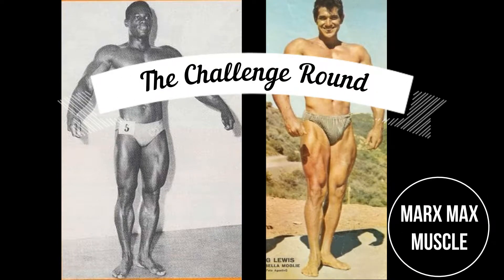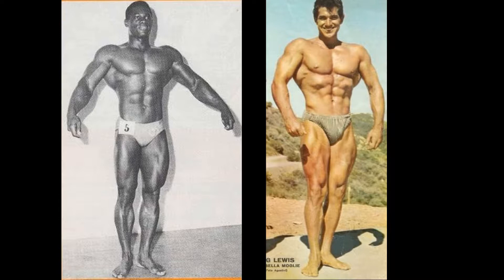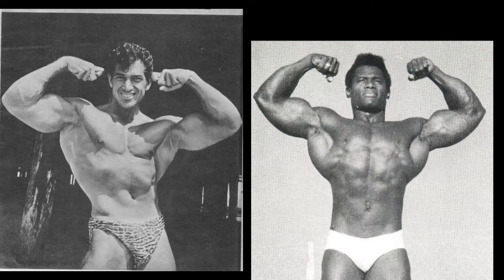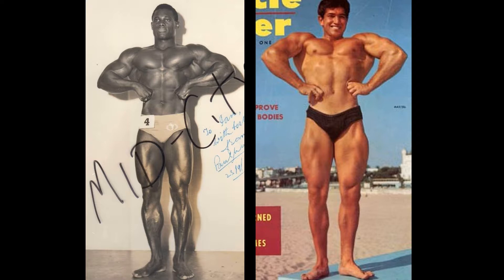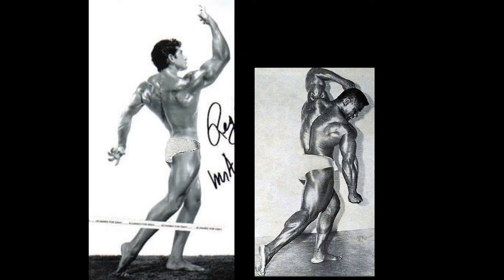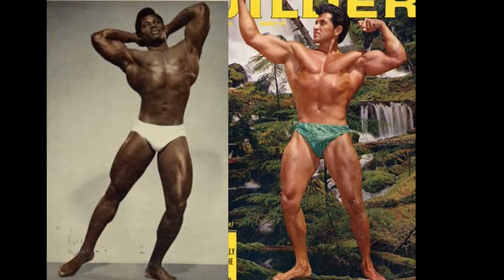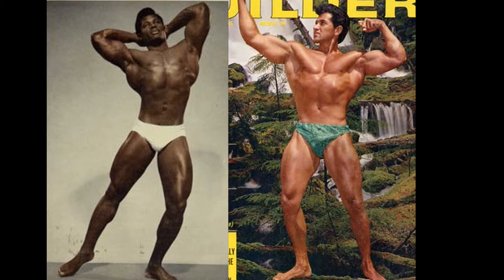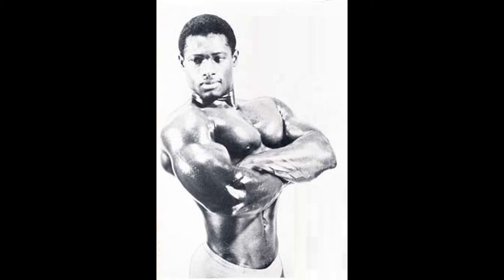The Challenge Round Paul Wynter VS Reg Lewis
The Challenge Round Paul Wynter VS Reg Lewis. The winner of this one will be entered into the 1960's brackets in that decades Gladiator Round.